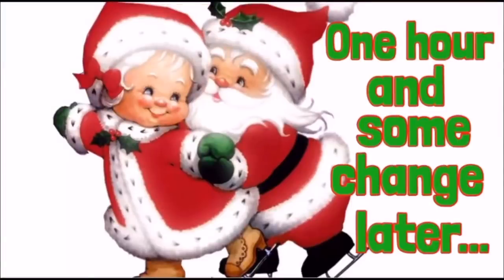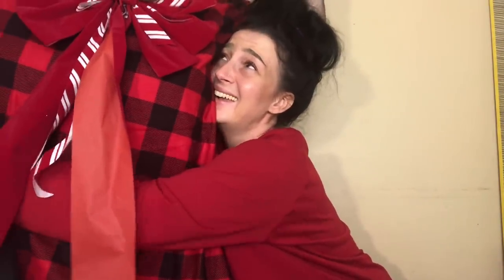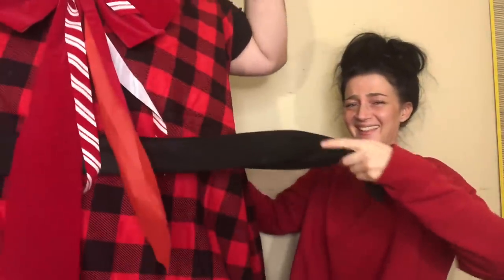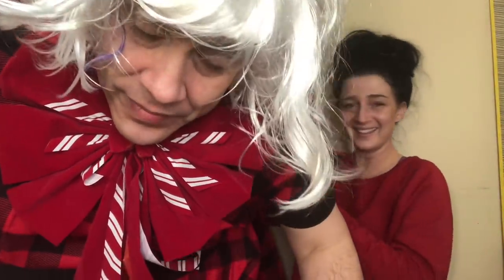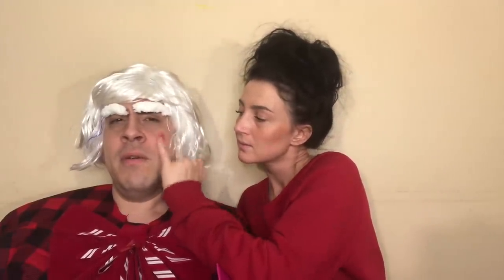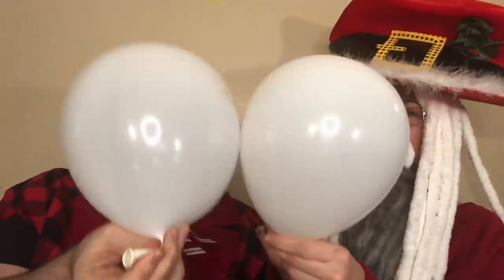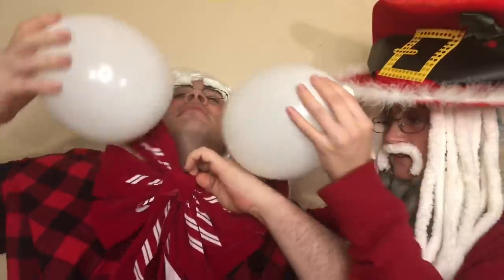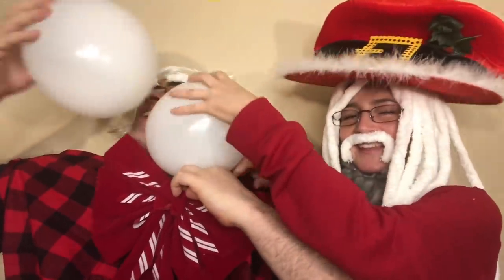Santa and Mrs. Claus after Edibles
FINALLY IT IS HERE!!! 🙌🏼😍 MERRY CHRISTMAS MY AMAZING FRIENDS💚 I HOPE YOU ALL ENJOY!!! Love you all to the North Pole and back again!!! 🎄 edibles Christmas makeuptutorial ? 😆